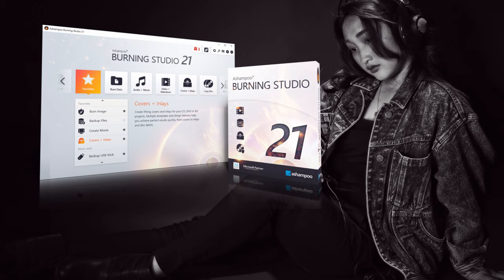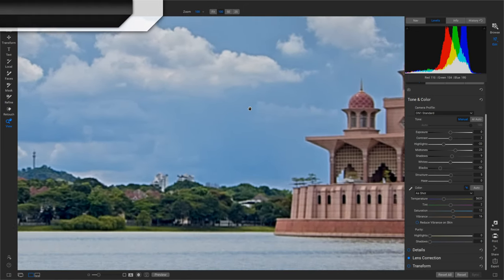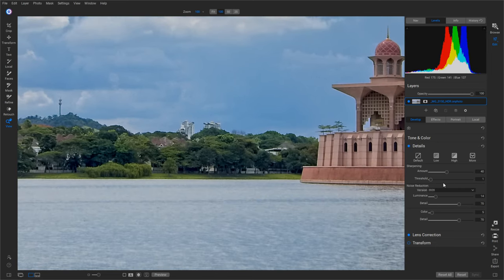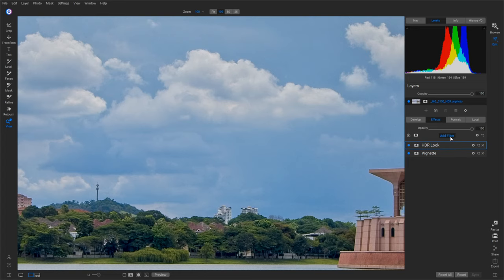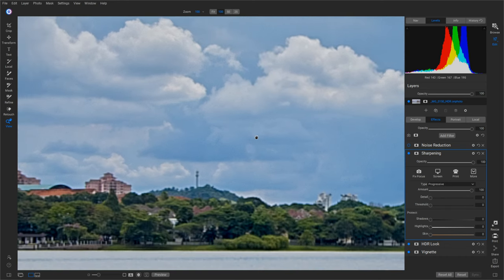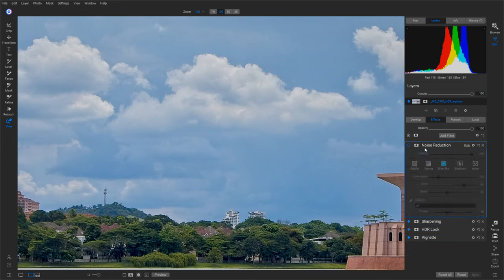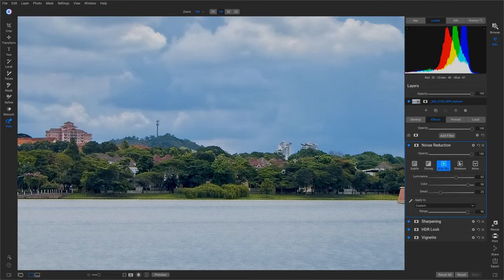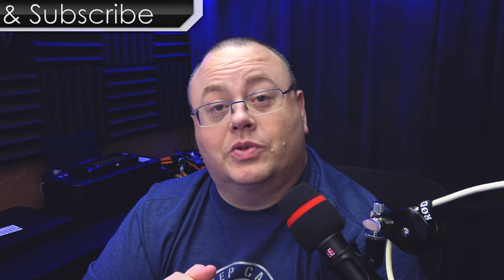How To Correctly Sharpen & De-noise Landscape Photos - ON1 Photo RAW 2020 Retouching Tutorial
🎥   About This Video:
Hey Gang, in this ON1 Photo RAW tutorial I use one of my HDR landscape photos as an opportunity to show you how I sharpen and denoise my landscape photos. So if you have been looking for a way to denoise your skyline, but not loose all those details in the buildings and trees. Then this video tutorial can help you out.

SUPPORT JOE DIRECTLY!

📢 OTHER